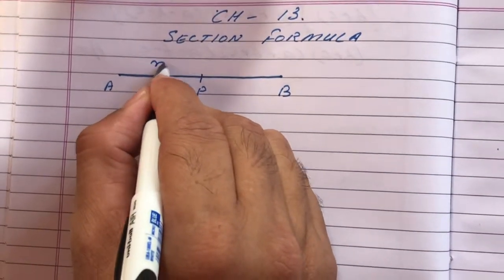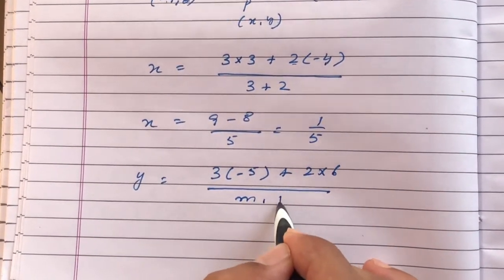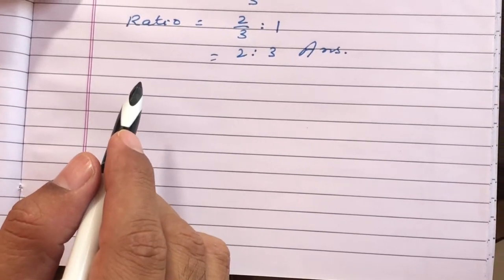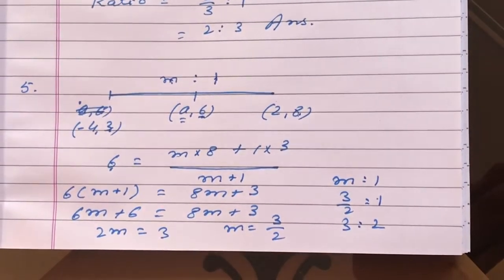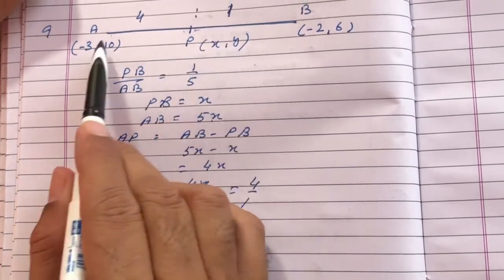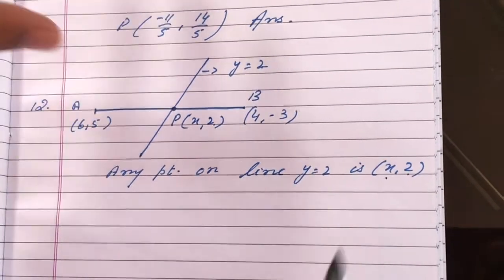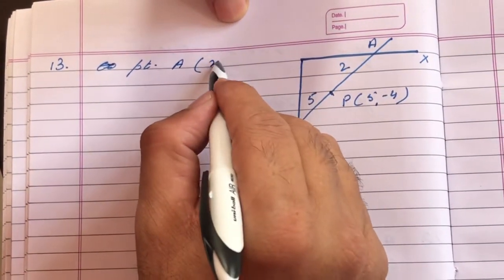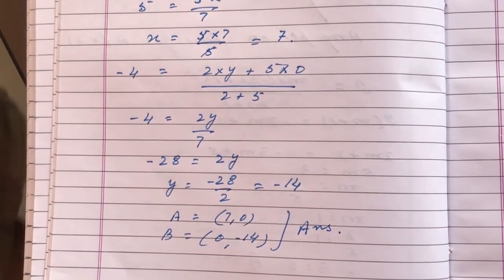10th maths class |Chapter 13